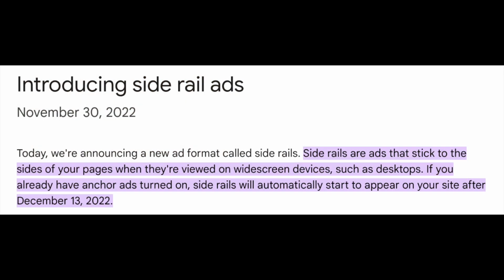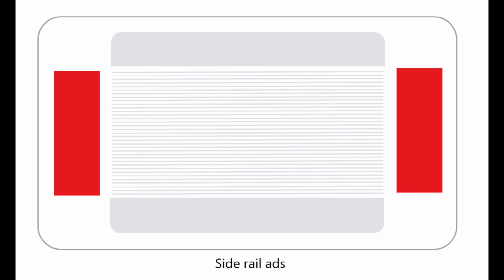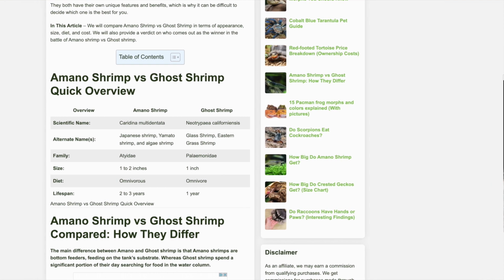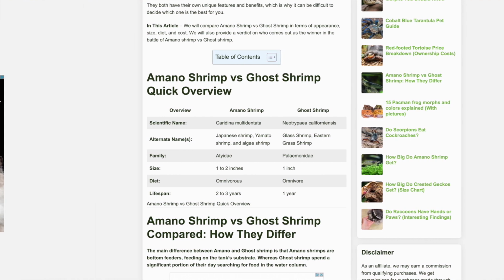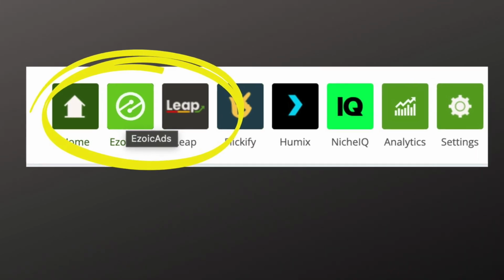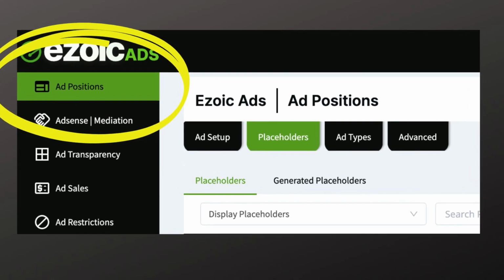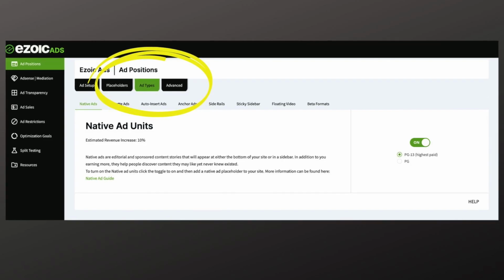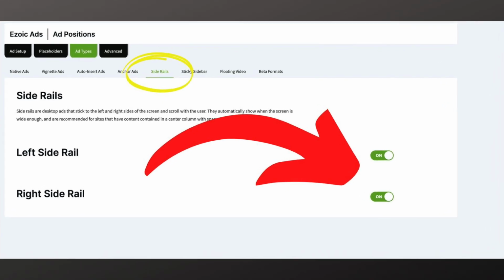Increase your Website Ad Revenue with SIDE RAILS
Increase your website's earnings by using side rails.

What are side rails?

Side rail ads are a type of advertising format that appears on the side of a web page, typically on the right-hand side but can appear on both sides.
They are often displayed in a vertical format and can be used to promote a variety of products or services. Side rail ads are typically served by advertising networks, such as Google AdSense, Ezoic and others and are targeted to the content of the web page on which they appear.
They are often used to supplement other types of advertising on a web page, such as banner ads or sponsored content.

Not using ads to earn money from your website?